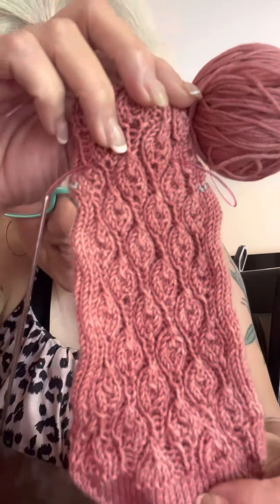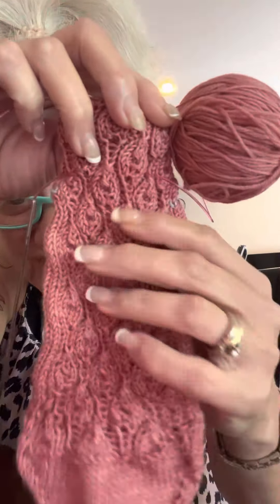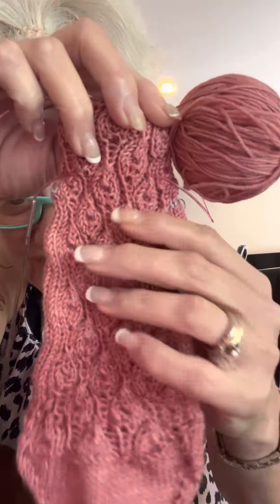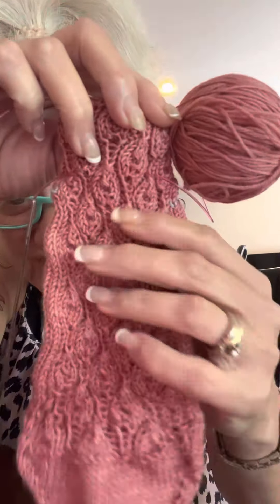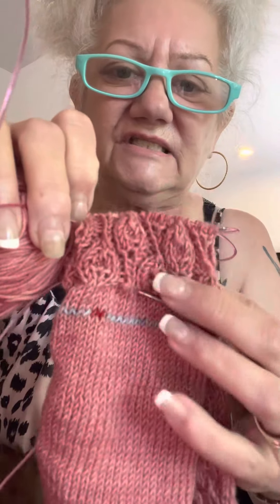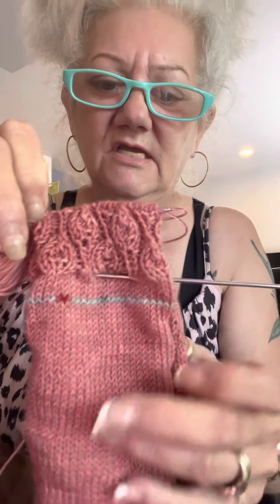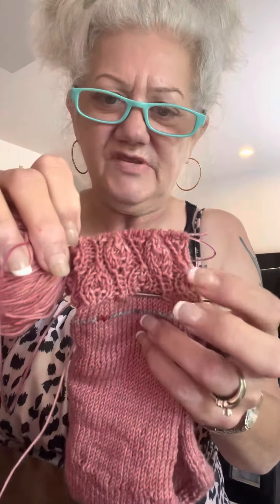flosstube Episode 2 - WIP - 07/21/22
Just a quick video today containing both knit and cross stitch WIPs.  Have a great weekend everybody!   I love ya!

This channel is intended for people age 18 and over.  Thank you for understanding and respecting this position.

Thank you all for being here and sharing the love.  ~Linnea  XxxX!

Gives me rewards when used!

Ravelry ID:  BusyHands05
InstagGram ID:  @linneas_cozy_crafts_and_more

Fan Happy Mail
Linnea’s Cozy Crafts
1730 Labounty Dr Ste 9-235
Ferndale WA 98248
USA